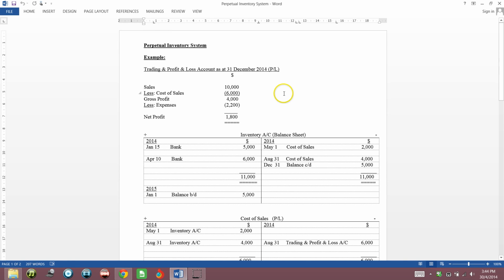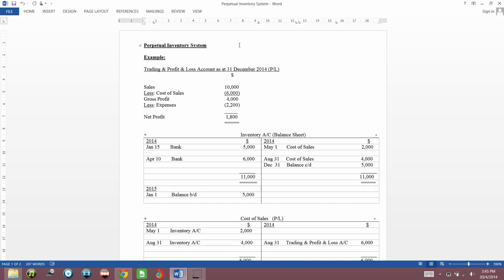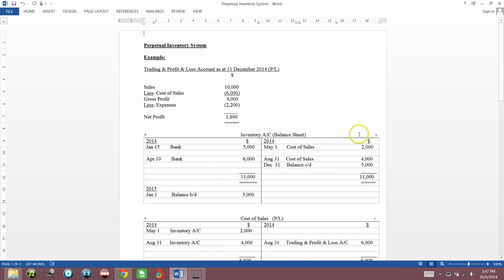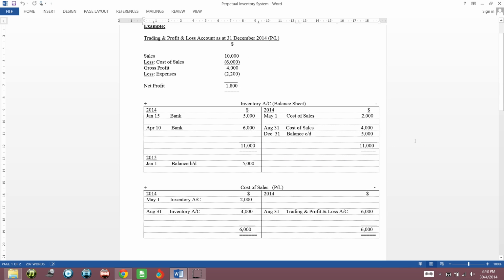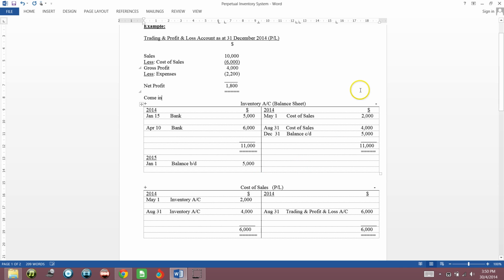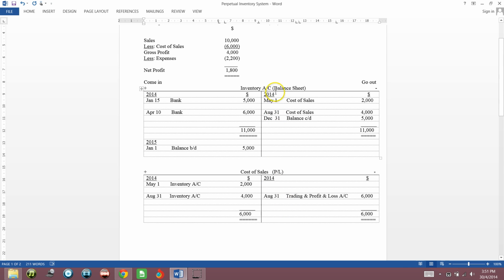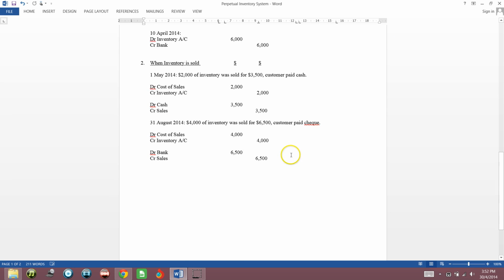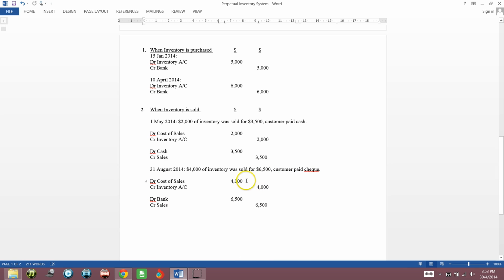Accounting Tuition Singapore Lesson 2 Perpetual Inventory System Explanations HD